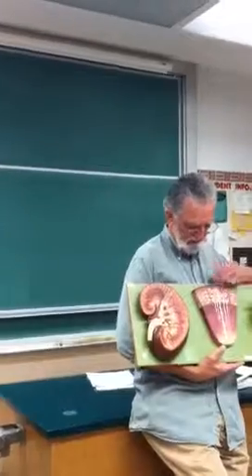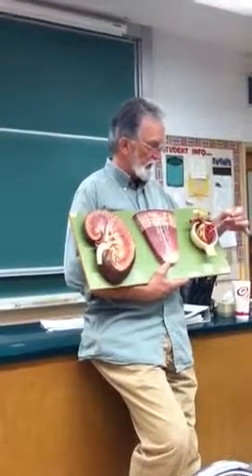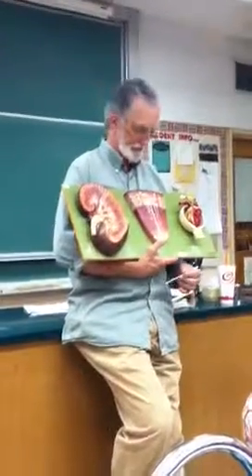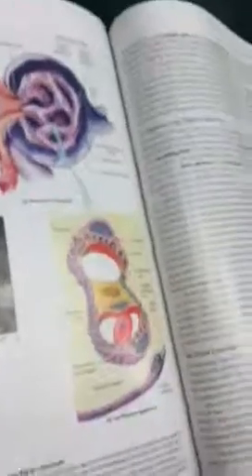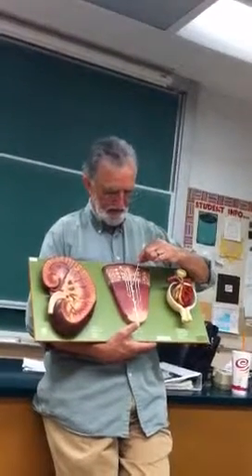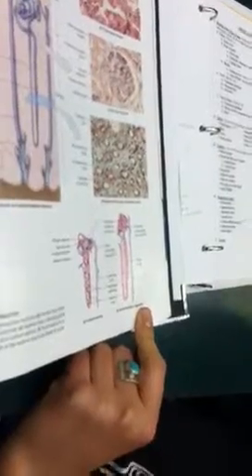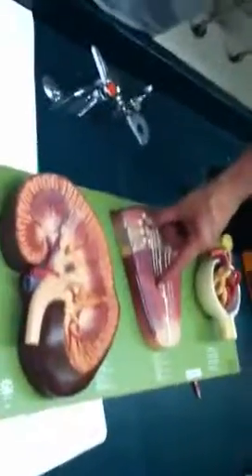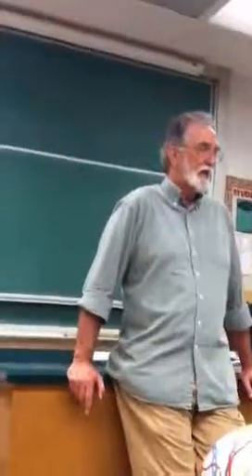Anatomy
Anatomy 1